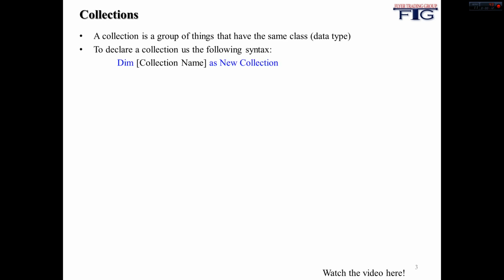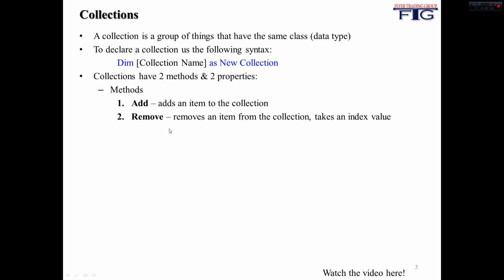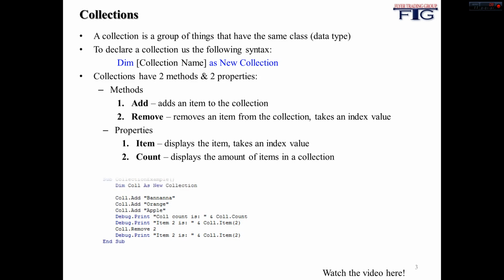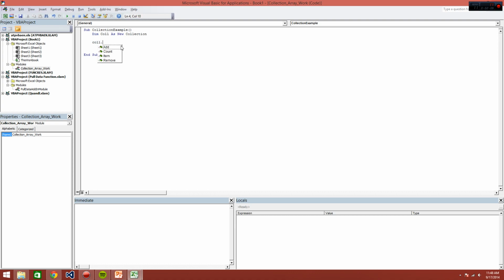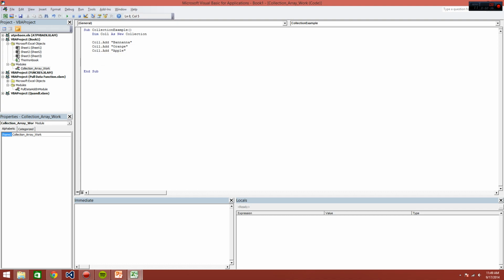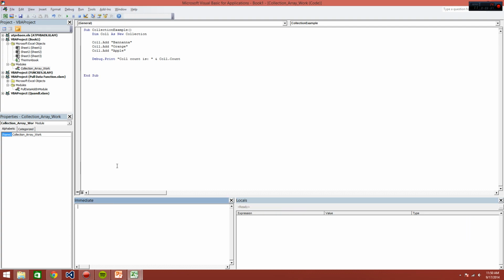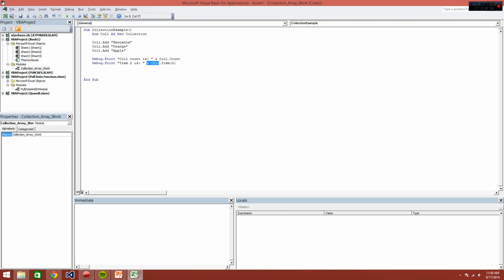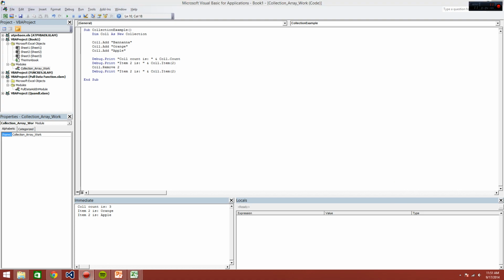VBA & Excel Lesson 3: Collections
VBA Collections